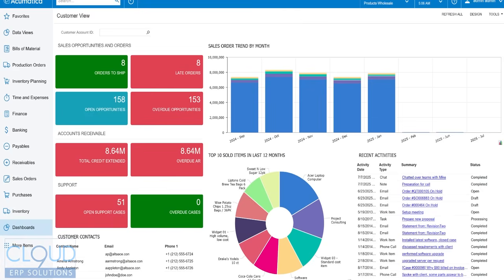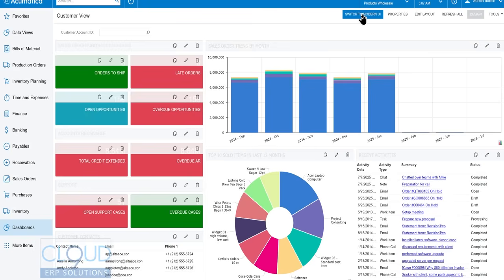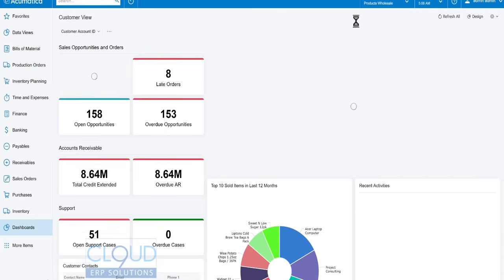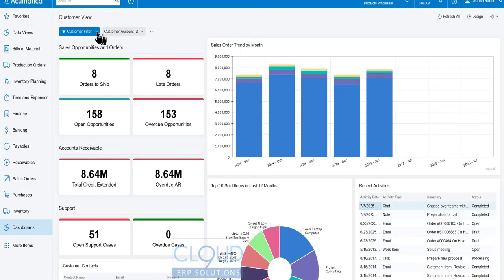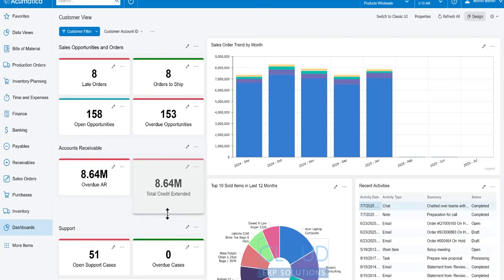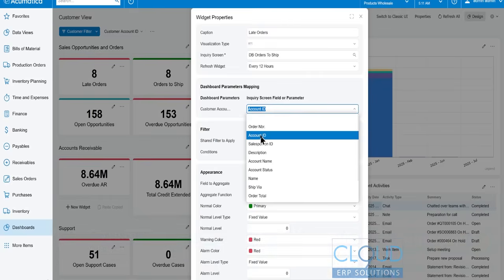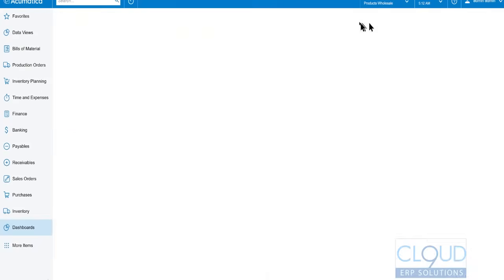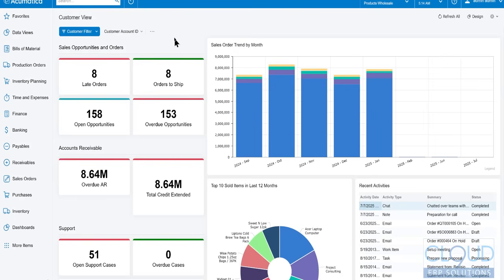Redesigned Dashboards - Faster and new look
Dashboards have been redesigned with the new user interface.  The result is much faster performance and easier to reconfigure widgets.

9PGXYYSYUYALGYAO